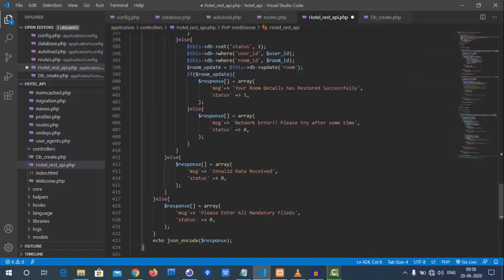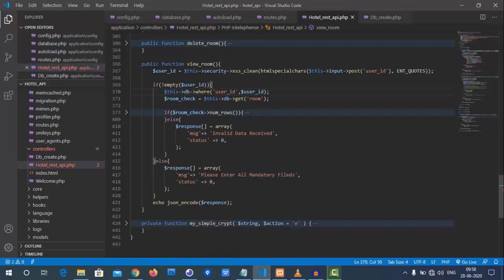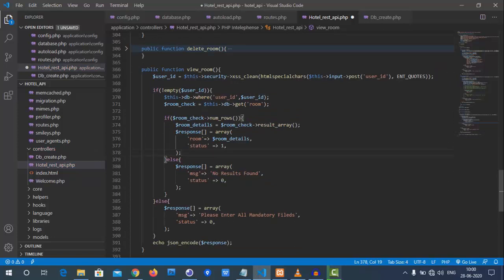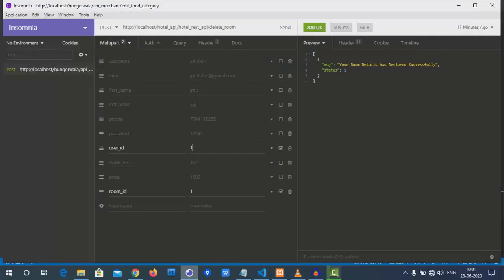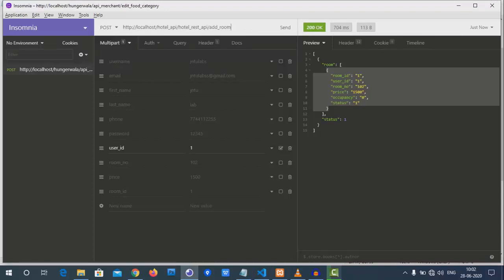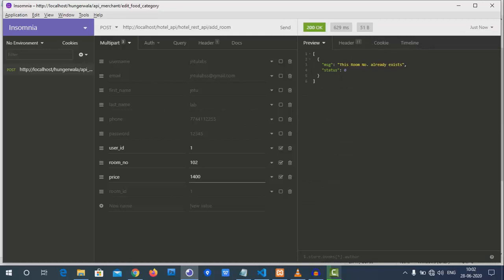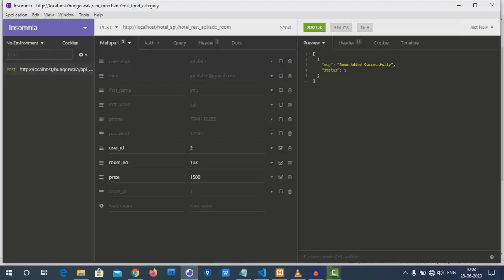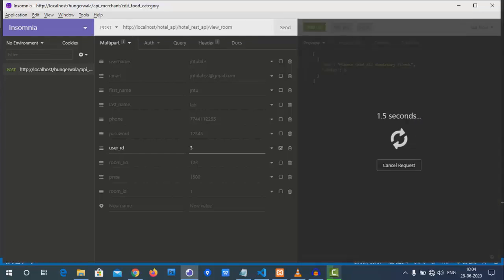Full Stack Developer Hotel / Restaurant Management App View Room Day 7